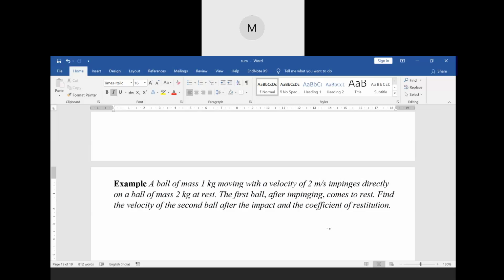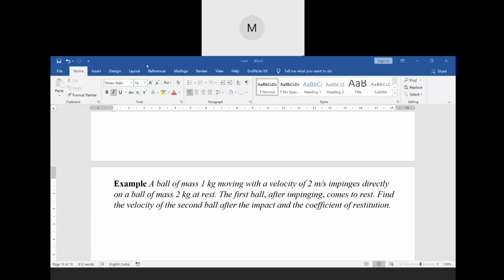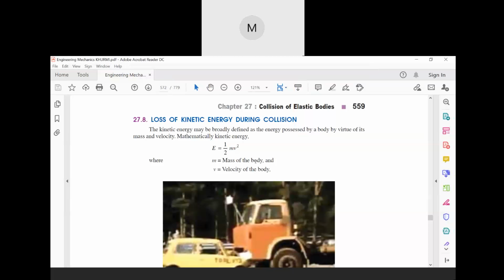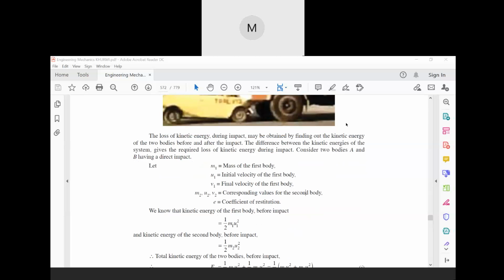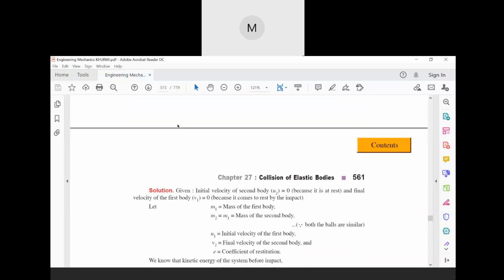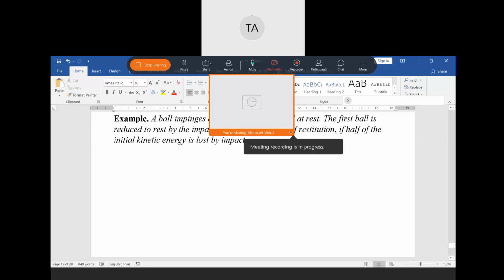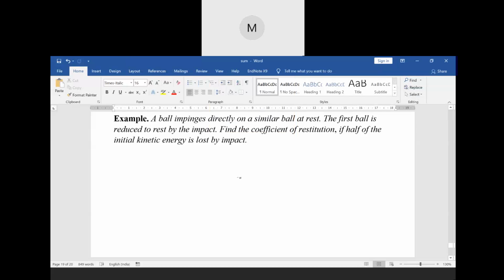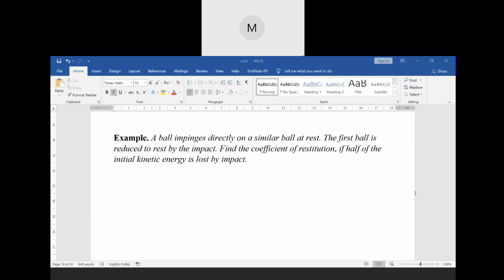Engineering Mechanics 3rd sem Collision of Elastic Bodies NUMERICALS